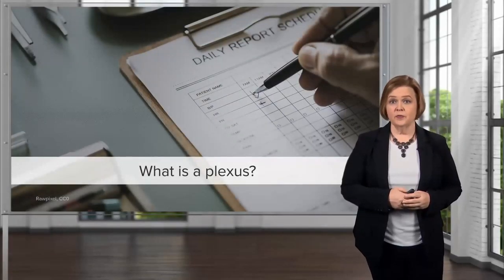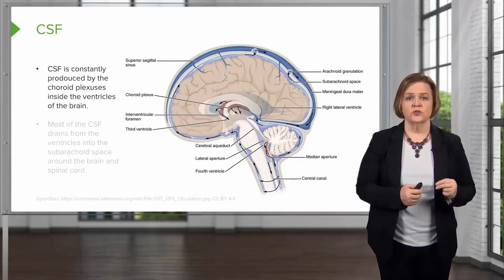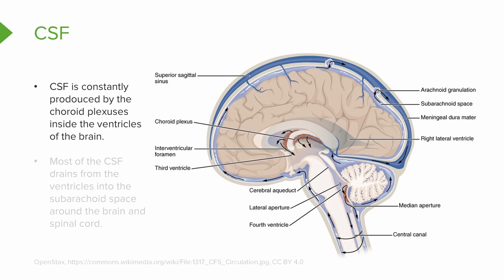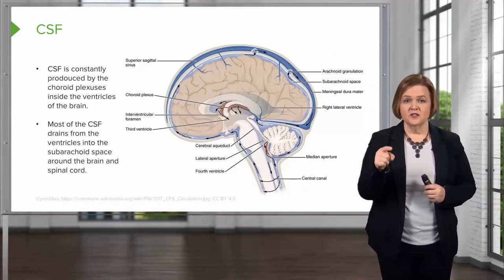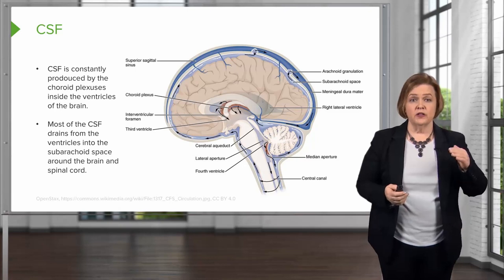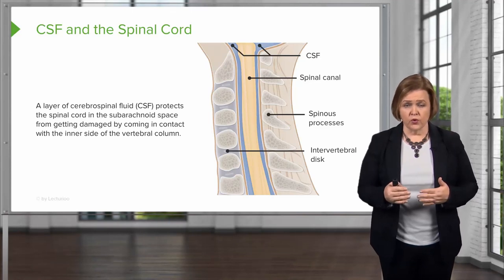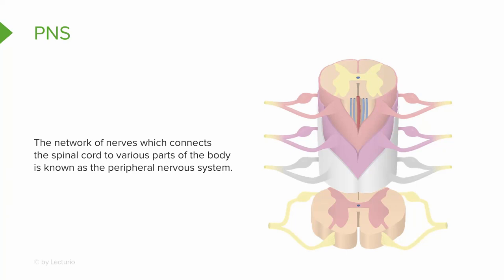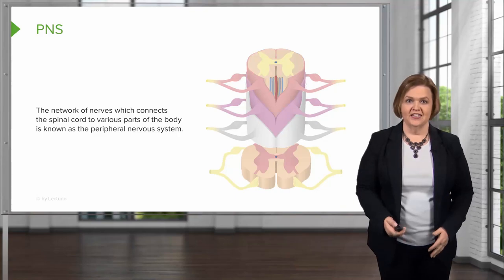Plexus and Cerebrospinal Fluid (CSF) – Med-Surg Nursing | Lecturio Nursing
In this video “Plexus and Cerebrospinal Fluid (CSF)” you will learn about:
► the definition of the plexus
► the structure that produces CSF
► the location and function of CSF
► the structure of the PNS

This video is part of the Lecturio course “Med-Surg Nursing: Neurological Disorders (Spinal Cord Injuries and Syndromes)” ► WATCH the complete course

► THE PROF: Rhonda Lawes is a Certified Nurse Educator (CNE) and Assistant Professor at the University of Oklahoma. She worked as a nurse manager at the Saint Francis Hospital and the Broken Arrow Medical Center. She has completed her Ph.D. in Educational Psychology at Oklahoma State University.

► LECTURIO is your smart tutor for nursing school: Learn the toughest NCLEX® topics with high-yield video lectures, integrated quiz questions, and more. Register now to study anytime and anywhere you want

► READ TEXTBOOK ARTICLES related to this video:
Hypothalamus, Brain Stem, the Circumventricular Organs (CVOs) and the Cerebrospinal Fluid (CSF)